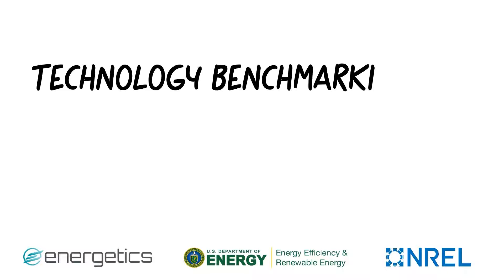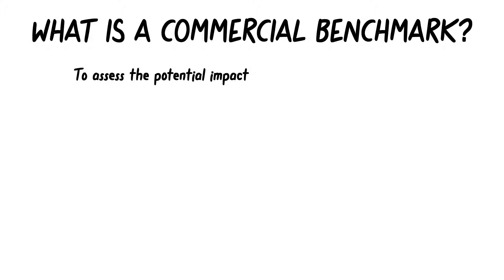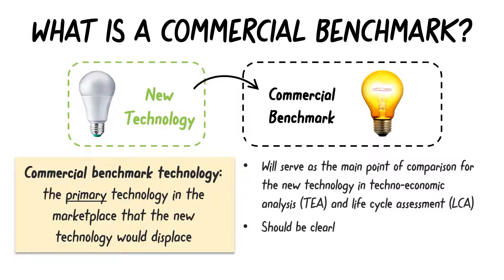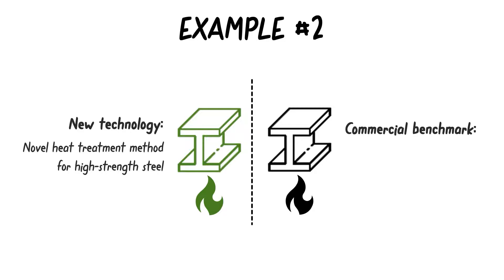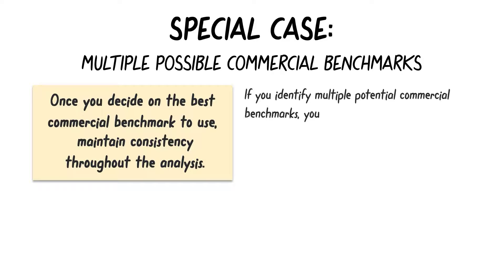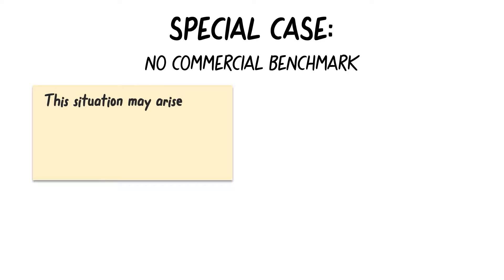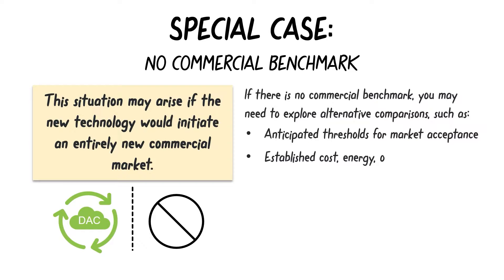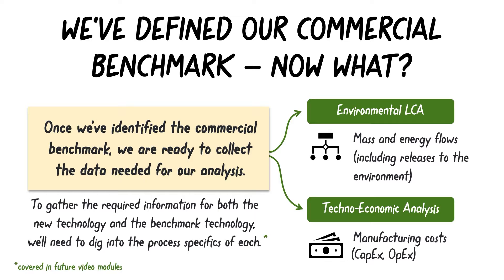Technology Benchmarking for Comparative LCA & TEA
The commercial benchmark technology is the primary technology in the marketplace that the new technology would displace. This video discusses best practices for identifying commercial benchmarks for use in LCA or TEA analyses.

View AMO’s full series of videos on techniques for assessing a technology’s potential energy, emissions, and cost impacts.